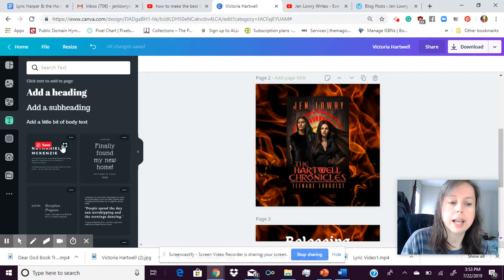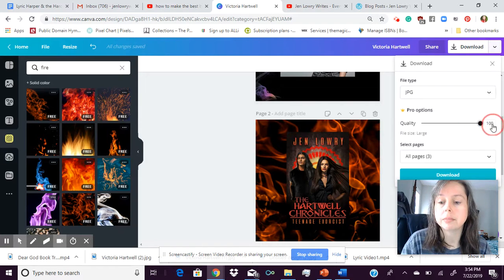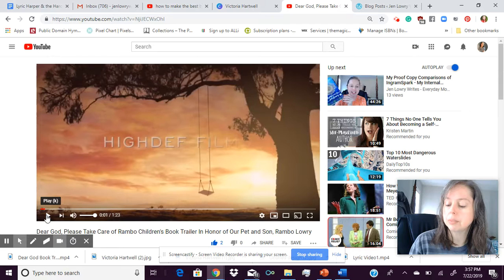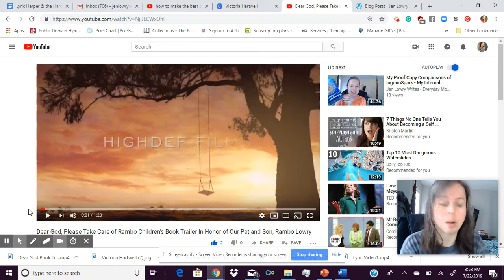How I Made My Book Trailers With iMovie On My Phone App!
I challenge you to try out iMovie to make your book trailers! I"m still learning but I wanted to show you the one trailer that I'm super proud of - Dear God, Please Take Care of Rambo.